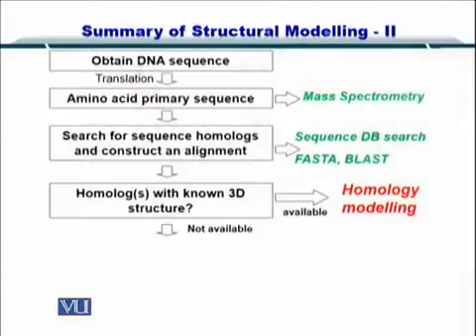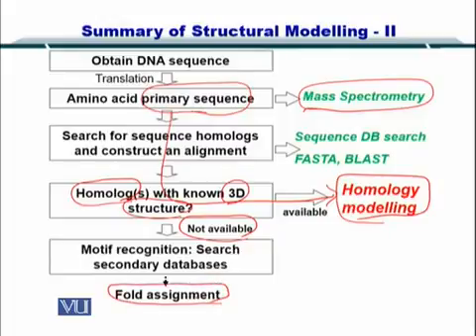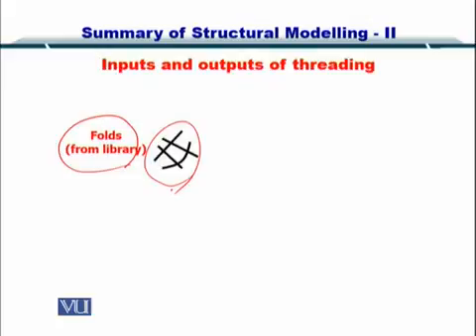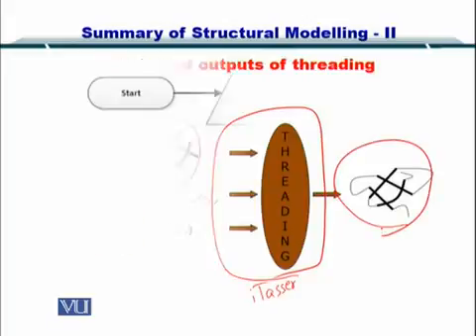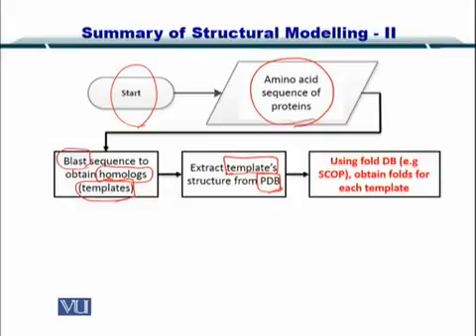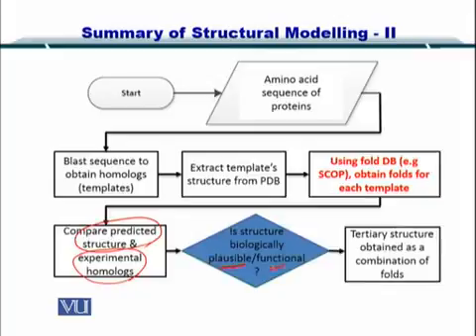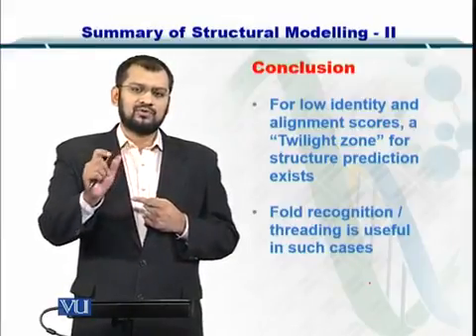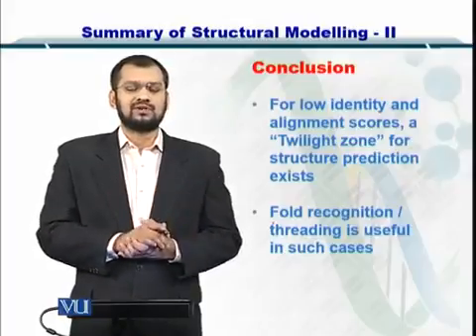Topic 240 (BIF401 - Bioinformatics I)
Course Code: BIF401
Course Name: Bioinformatics I
Instructor: Dr. Safee Ullah
Topic: Summary of Structural Modeling - II